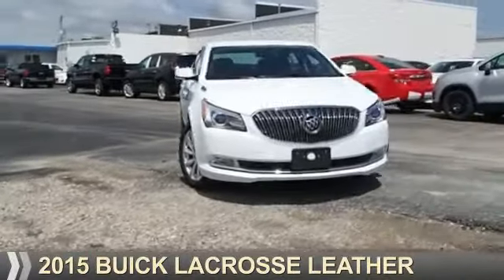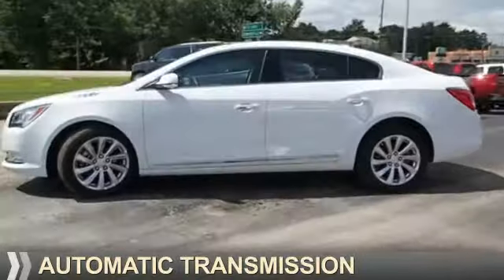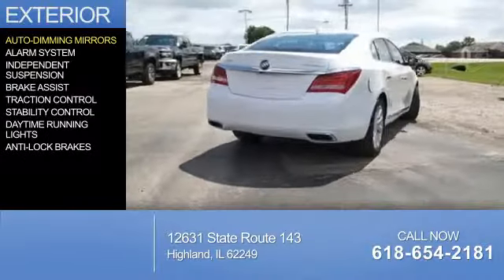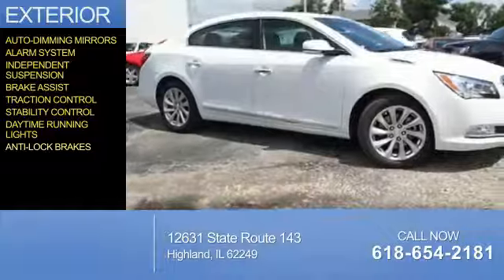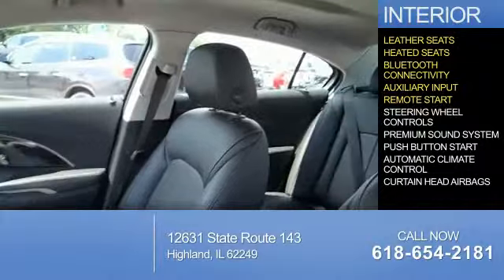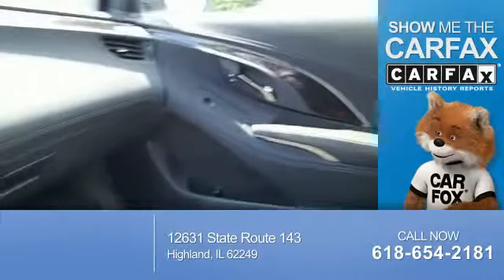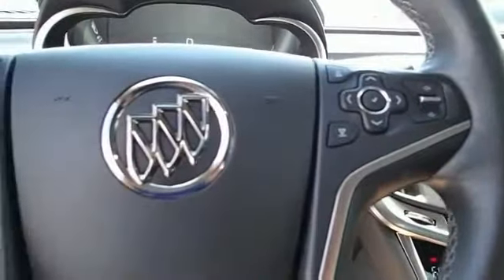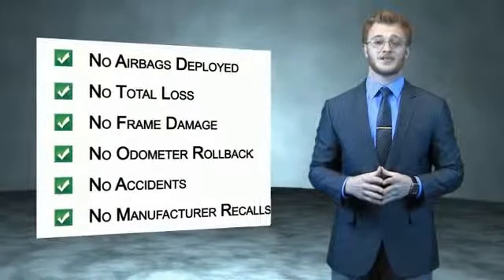2015 Buick LaCrosse K26464 - Highland IL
Year: 2015
Make: Buick
Model: LaCrosse
Trim: Leather
Engine: 3.6 liter 6 cylinder FWD
Transmission: Shiftable Automatic
Color: Off White
Mileage: 11775
Address:
12631 State Route 143Highland, IL 62249
VIN:1G4GB5G37FF119493